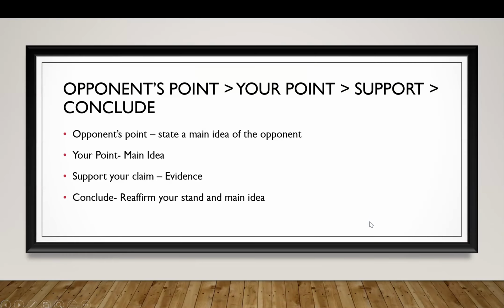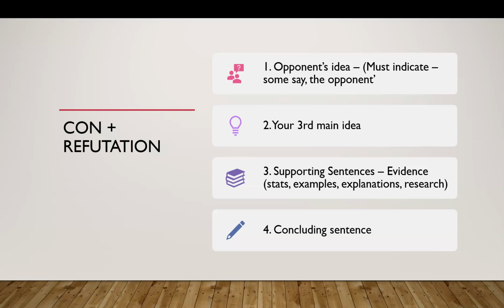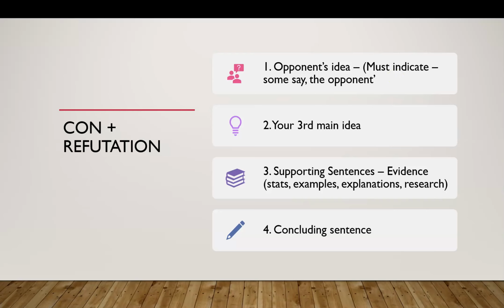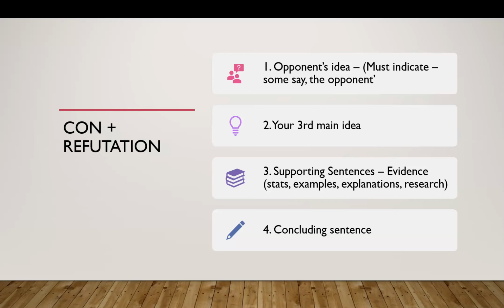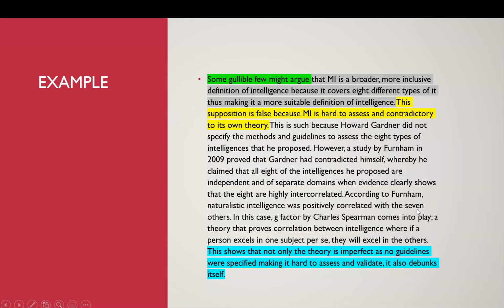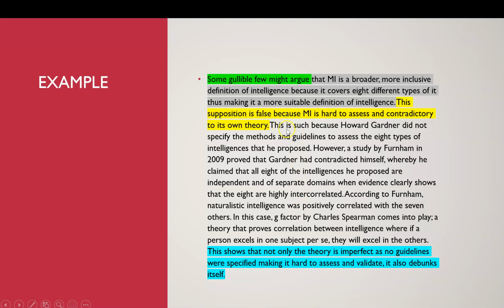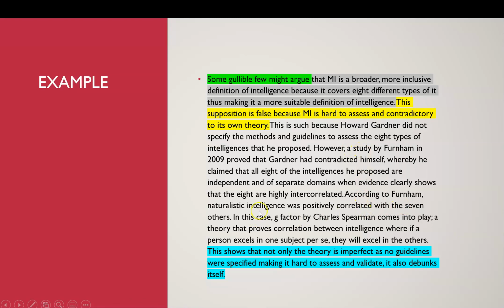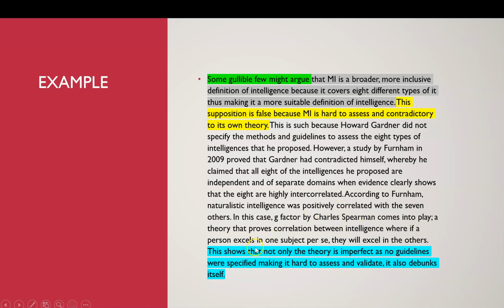Argumentative Essay: Con + Refutation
In this lesson, you will learn how to write the Con + Refutation Paragraph for Argumentative Essays

A short introduction about myself:
My name is WY (Wy Yee) I am an ESL instructor and I have created this channel so that people from all around the world can learn English remotely. It began when the whole world was in a state of lockdown and many students and instructors have resorted to teaching online. I hope my video lessons will be able to help students from all around the world.